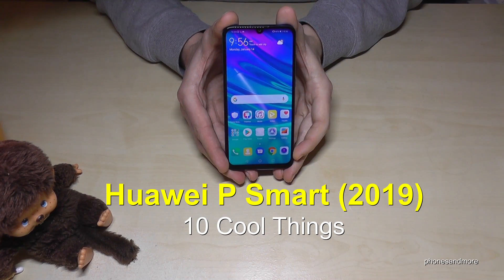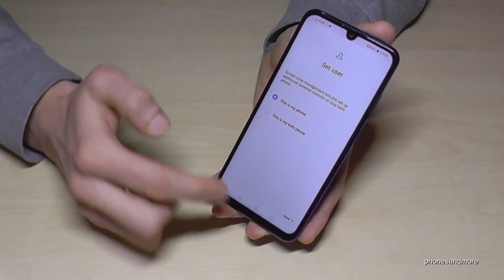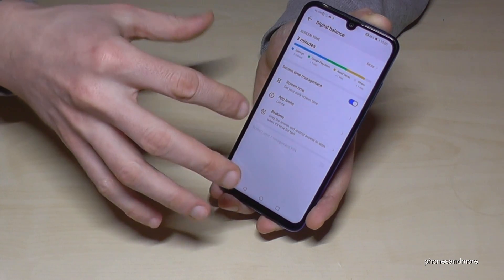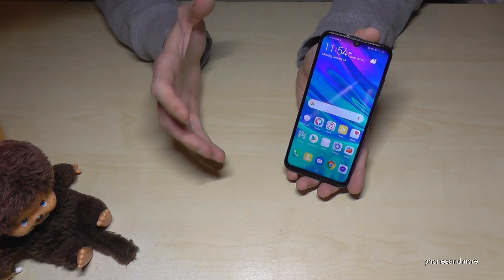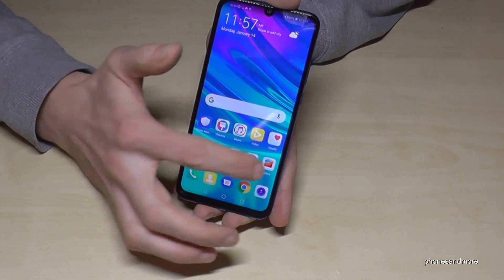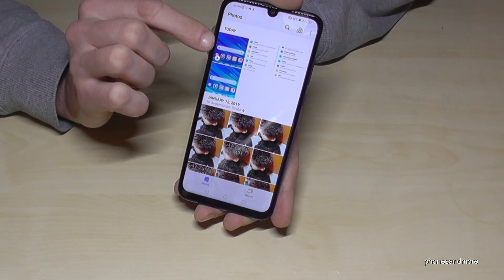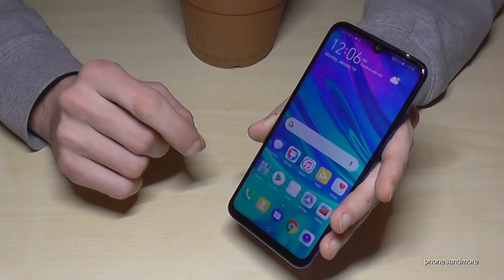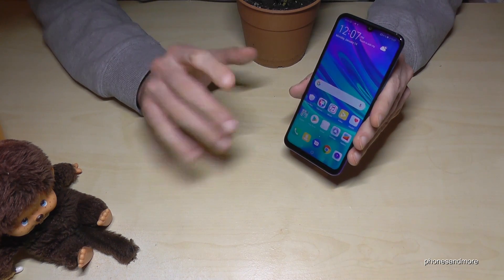Huawei P Smart (2019): 10 cool things for your phone!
With this video, I want to show you 10 tips and tricks for the Huawei P Smart in the version of 2019. May there is something new for you.